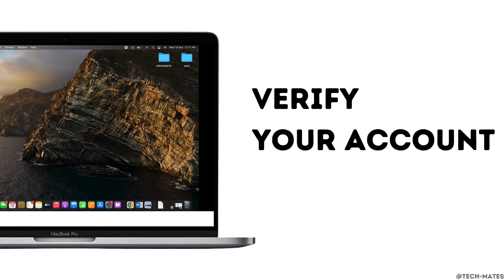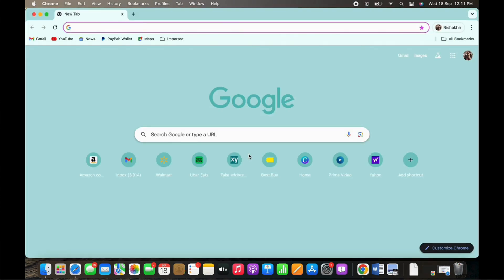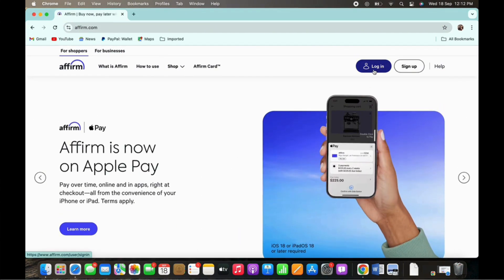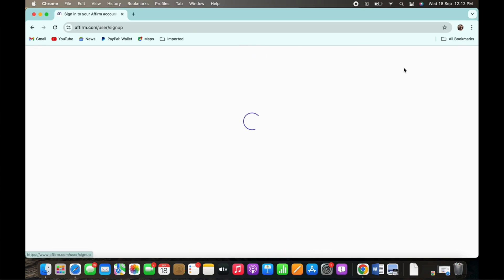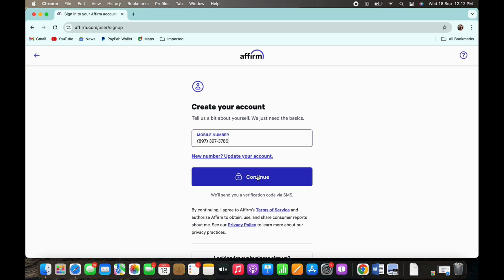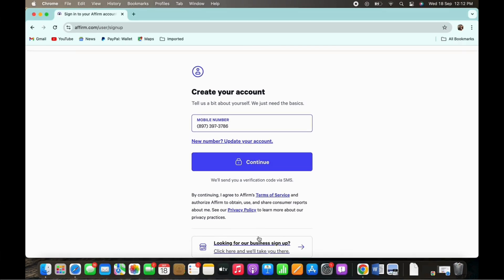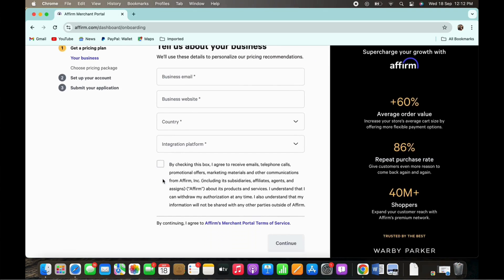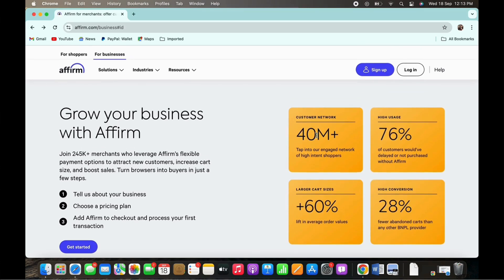How to Verify Identity on Affirm | Can't Verify Identity Issue FIXED (Easy)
How to Verify Identity on Affirm | Can’t Verify Identity Issue FIXED (Easy) 2024! Having trouble verifying your identity on Affirm? This video will guide you through the steps on how to verify your identity on Affirm and resolve the “Can’t Verify Identity” issue quickly and easily. Whether you're asking, "How do I verify my identity on Affirm?" or need help troubleshooting this problem, this tutorial has you covered. Learn how to successfully verify your identity on Affirm and get back to managing your account. Watch now to see how you can fix the identity verification issue on Affirm today!

Timestamps:

00:00 How to Verify Identity on Affirm
00:10 How Do I Fix “Can’t Verify Identity” on Affirm?